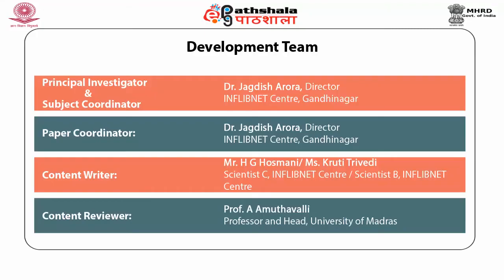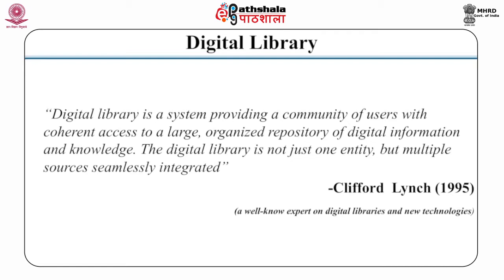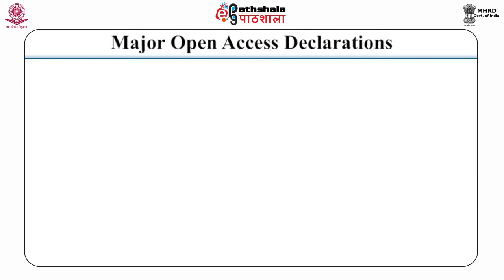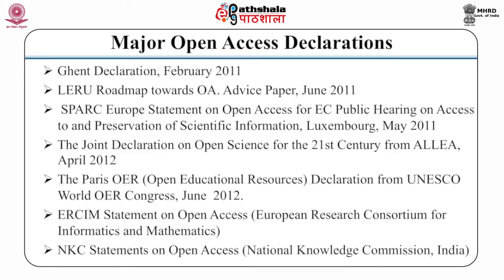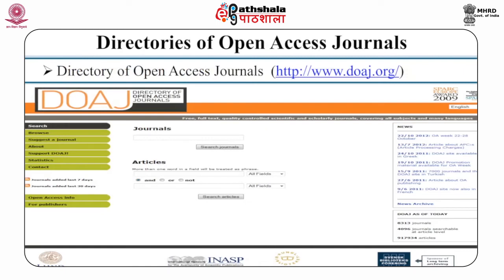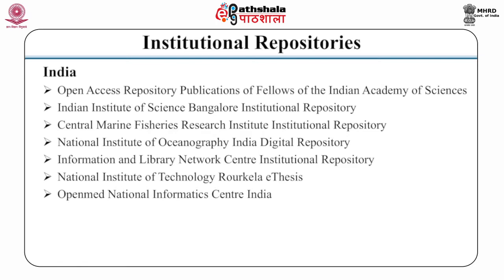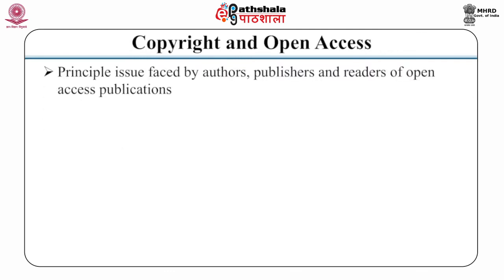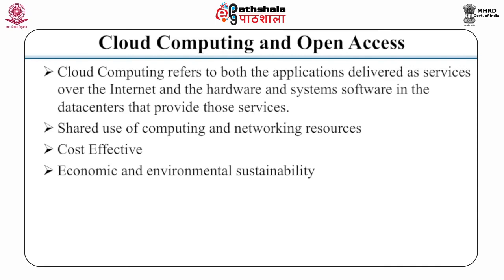Open Access and Digital Library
Paper: Digital Libraries
Module: Open Access and Digital Library